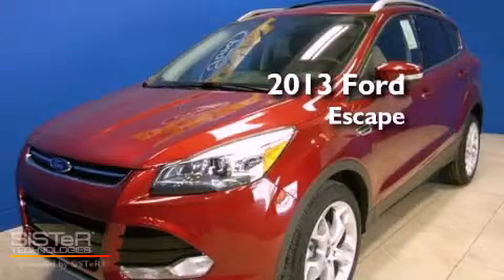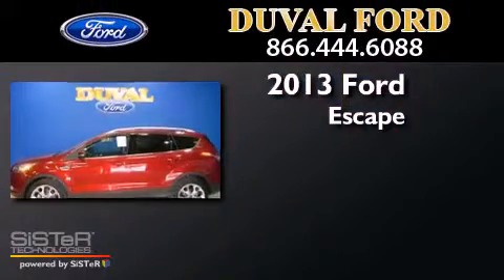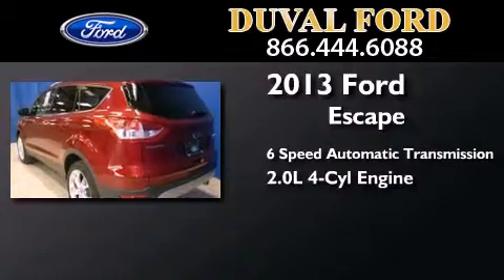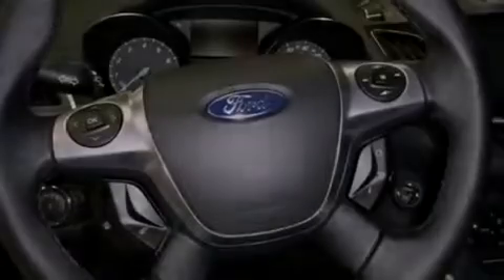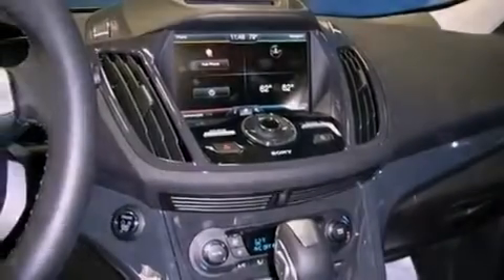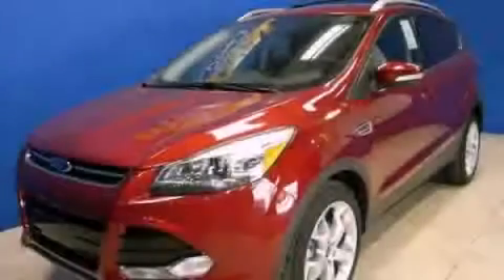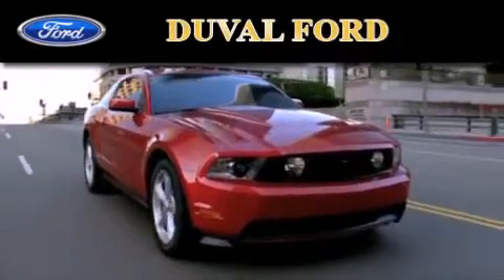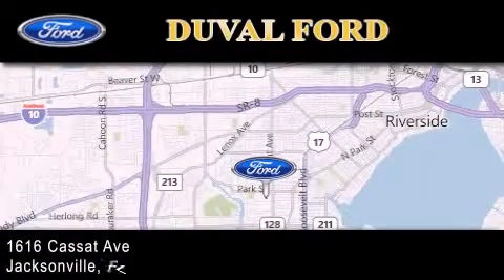2013 Ford Escape Jacksonville FL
Year : 2013
 Make : Ford
 Model : Escape
 Engine : 2.0L 4 cyls
 Trans . : Automatic 6-Speed
 Exterior : Ruby Red Tinted Clearcoat
 Miles : 200
 Interior : Char Bk Lthr
 Stock : DUB90847